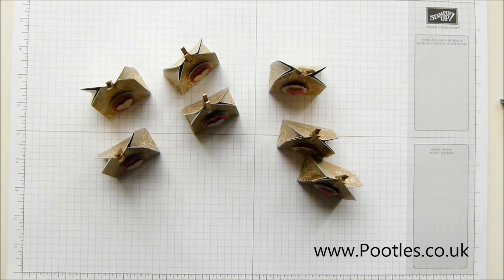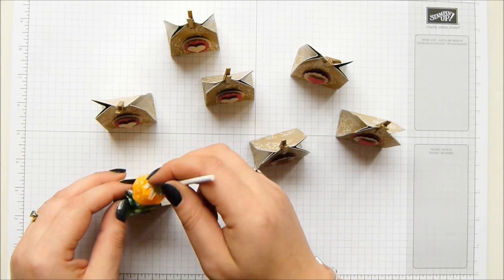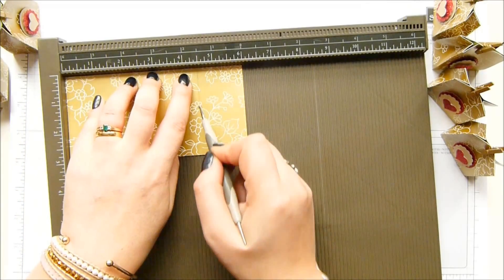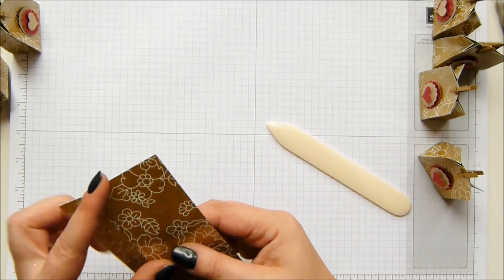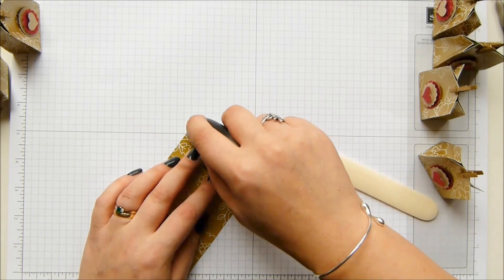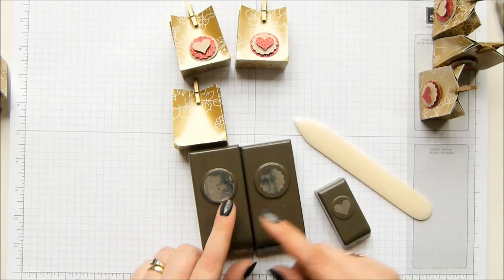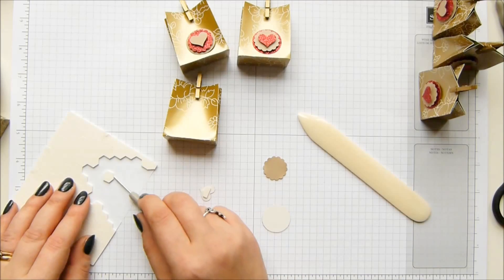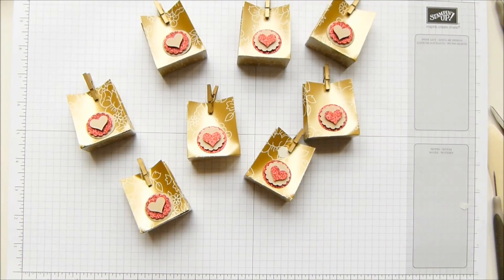Stampin' Up! Gold Soiree Favour Box Tutorial